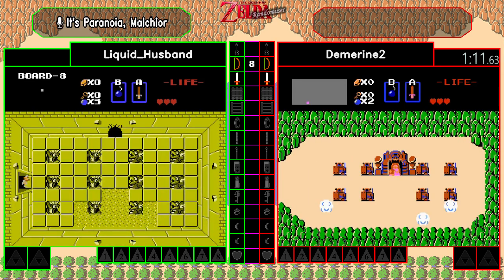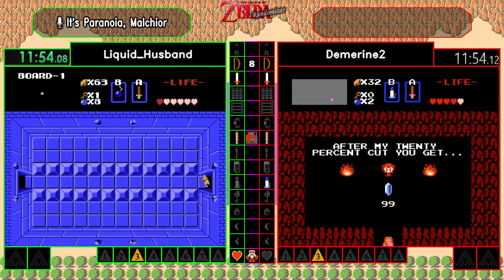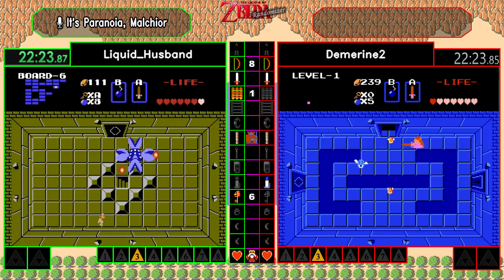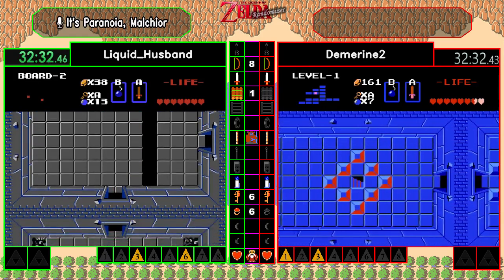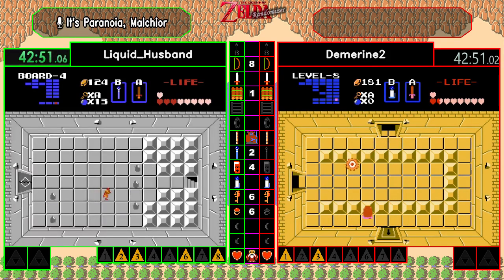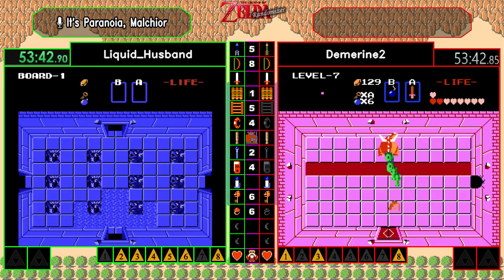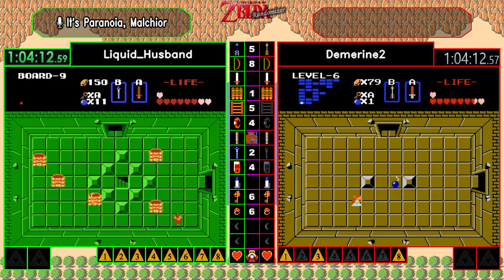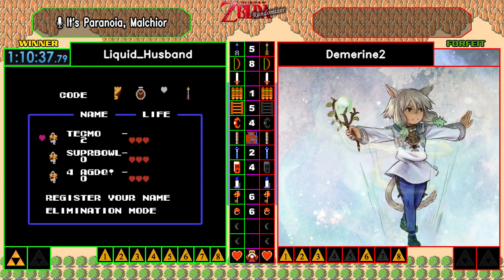Liquid_Husband vs Demerine2. Game 1 Zelda 1 Randomizer Tournament 2019.